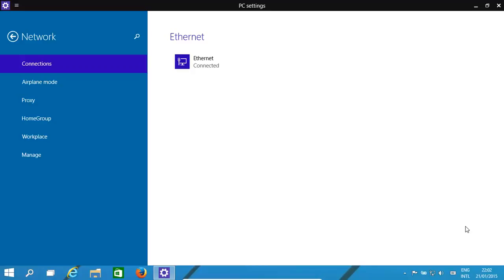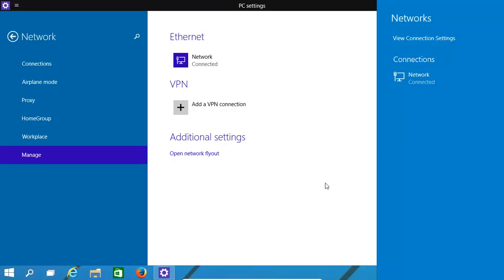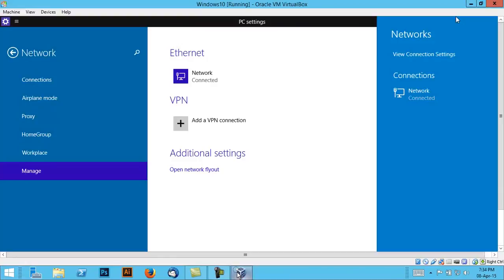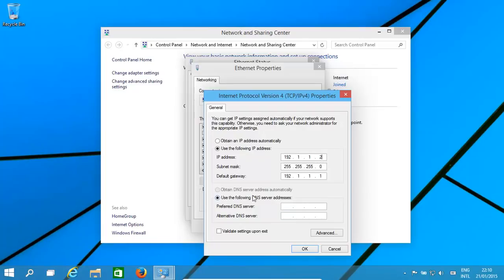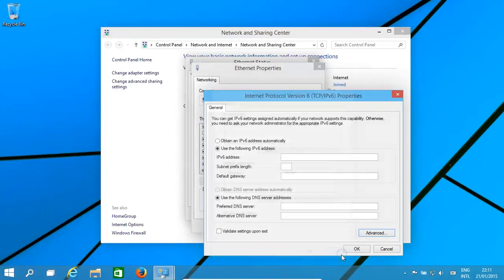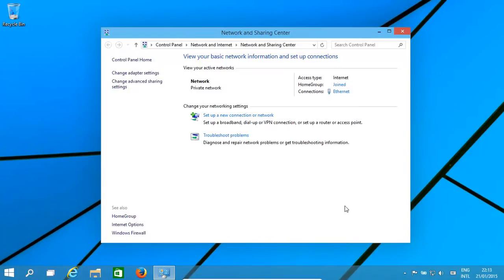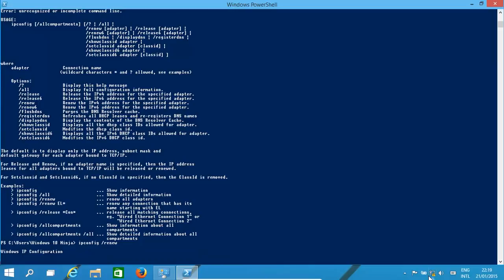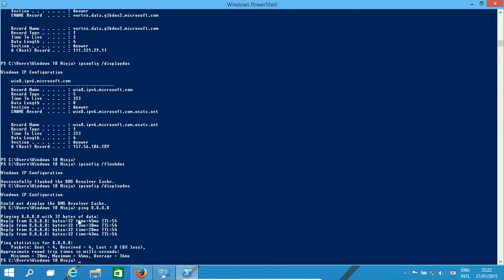Windows 10 and 8 1 IPCONIGURATION AND PING